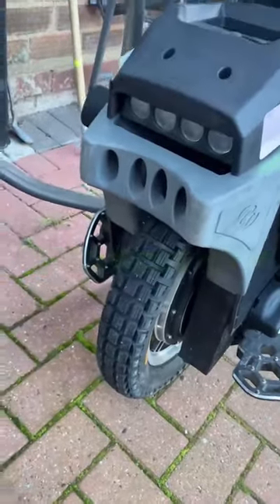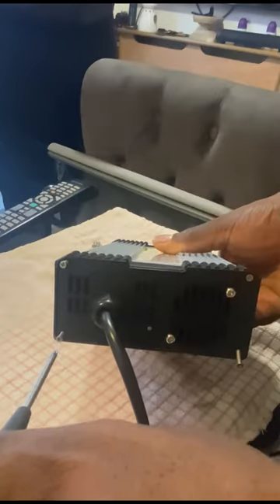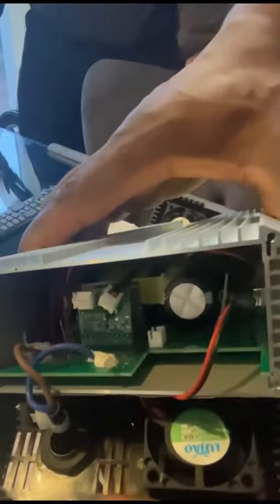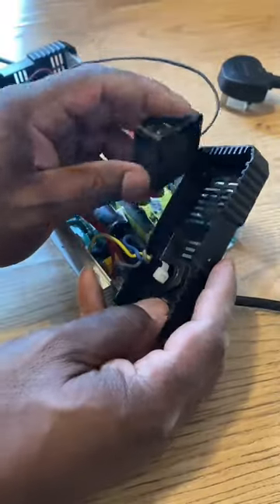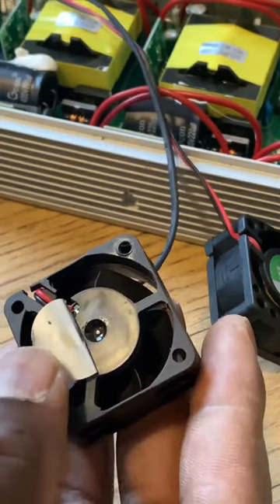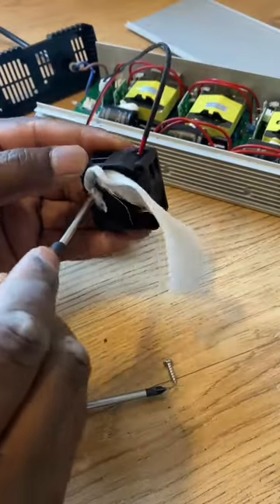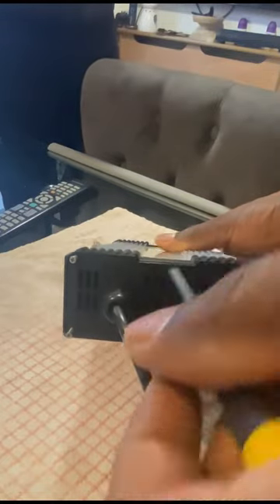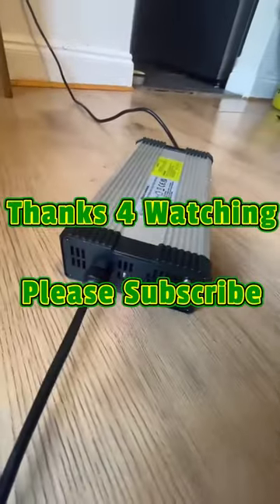Noisy E Battery Charger Fixed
Noisey Begode T4 Electric Unicycle Battery Charger Fixed